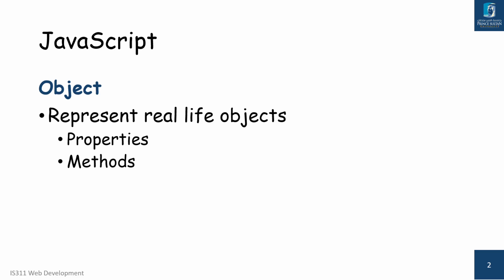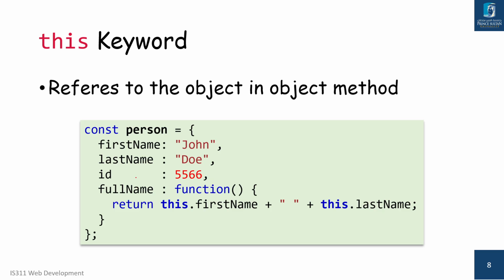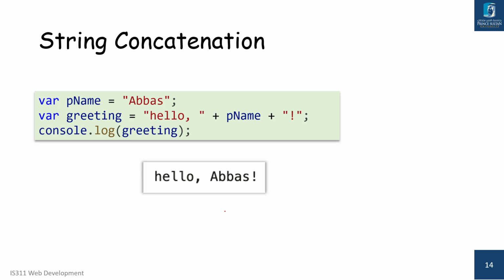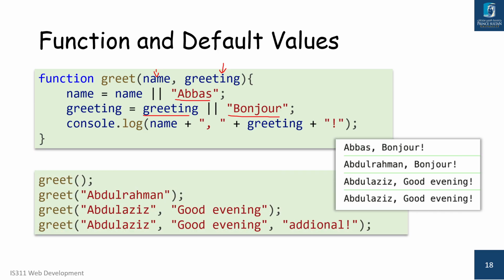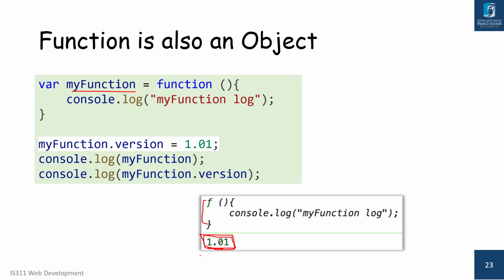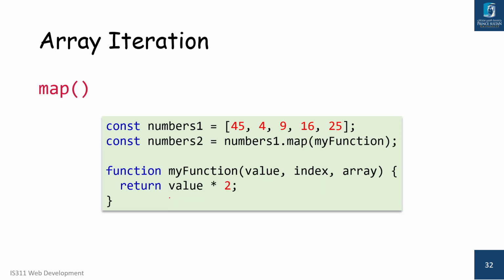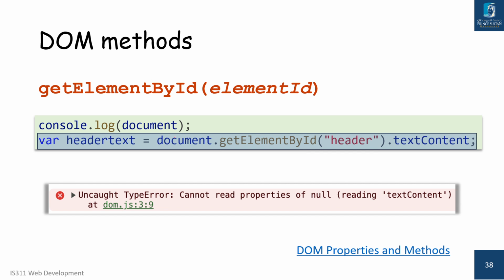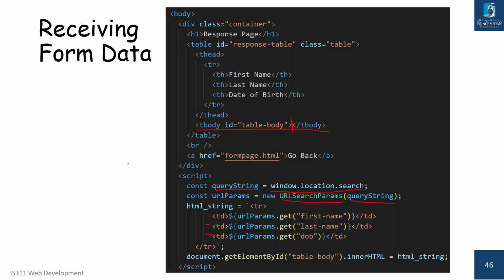Full Stack Web Development – Lec 8 JavaScript Objects, Functions, Arrays & DOM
🔹 Course GitHub Repository:
This lecture, presented by Dr. Abbas Malik, delves into essential JavaScript concepts, focusing on object-oriented programming and DOM interaction.
Key Topics Covered:
• JavaScript Objects: Definition, properties, methods, and the this keyword.
• Object Constructors & Nested Objects: Creating objects using new Object() and structuring nested data.
• Functions & Default Values: Writing functions, handling parameters, and understanding function objects.
• Arrays & Iteration: Array manipulation, loops (for, for…in), and methods like forEach() and map().
• Document Object Model (DOM): Accessing elements, handling events (onclick, load), and dynamically updating webpage content.
• Form Handling with GET Method: Sending and receiving form data between HTML pages.
Practical Examples Included:
• Creating and manipulating a car object with visual DOM updates.
• Building a multiplication table generator with user input.
• Handling button clicks and form submissions with real-time feedback.
Learning Outcomes:
By the end of this lecture, you will be able to create and manage JavaScript objects, write functions with default parameters, manipulate arrays, interact with the DOM, and handle form data effectively using JavaScript.
Reference Resources:
• W3Schools JavaScript Tutorial
• MDN Web Docs - DOM Guide
• GeeksforGeeks DOM Overview
This session is crucial for building interactive, client-side web applications and forms a core part of modern front-end development skills.